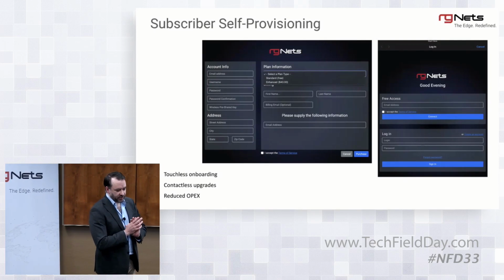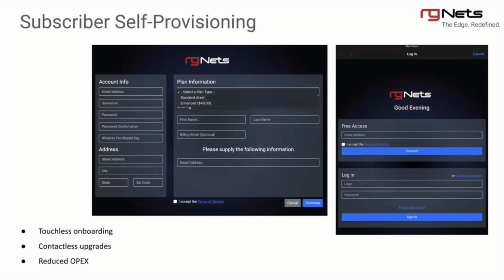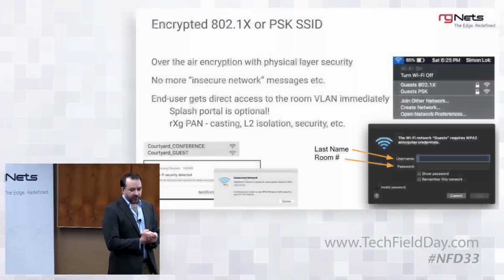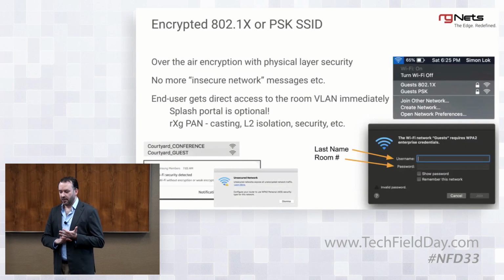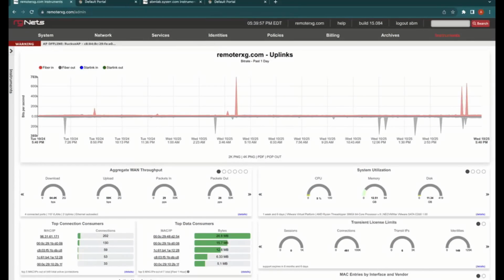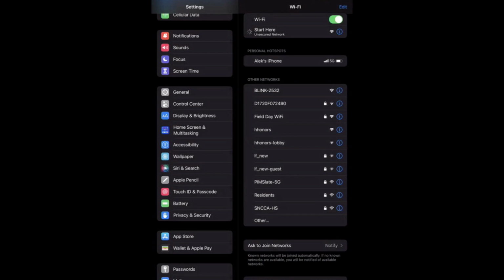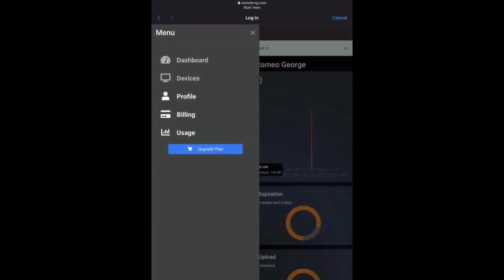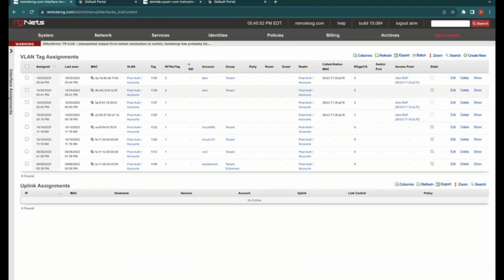RG Nets rXg on the Control Plane with Clint Kennedy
The RG Nets rXg automates myriad access and subscriber services, including NAC with multiple PSK &amp; 802.1X authentication, subscriber self service and provisioning, PMS and billing integration, LBS, NAT and more. Complex subscriber services can be configured and delivered by non-IT staff through intuitive portals.

In the presentation by Clint Kennedy and Alek Murray from RG Nets at Networking Field Day 33, the focus was on the control plane functionalities of their rXg platform. The rXg is designed to automate a wide array of access and subscriber services, such as network access control (NAC) with multiple pre-shared keys (PSK) and 802.1X authentication, subscriber self-service and provisioning, integration with property management systems (PMS) and billing, as well as location-based services (LBS). The control plane handles clustering and subscriber provisioning, allowing non-technical staff to manage complex subscriber services through intuitive portals. The platform supports both data and management planes, which will be discussed in future sessions.

One of the key features demonstrated was subscriber self-provisioning, where users can connect to the network, select billing plans, and manage their own credentials. This is particularly useful in environments such as hotels, multi-dwelling units (MDUs), convention centers, and airports. The system also supports sponsored guest workflows, allowing enterprise networks to manage guest access efficiently. The front office manager interface simplifies network management for non-technical staff, enabling them to perform tasks such as reconnecting rooms, changing billing plans, and providing refunds. Additionally, the conference portal allows event planners to manage wired and wireless infrastructure dynamically, including creating SSIDs and configuring network settings on demand.

The presentation also highlighted the flexibility and security of the rXg platform, which supports multiple pre-shared keys and 802.1X authentication with full LDAP and RADIUS integration. This allows for secure network access even for devices that do not support 802.1X. The platform's integration with property management systems enables seamless connectivity for users based on room numbers or loyalty numbers, reducing the need for IT intervention. Enhanced location-based services provide real-time mapping and tracking capabilities, useful in large venues like malls or hospitals. The platform's ability to manage various vendor equipment through APIs, SNMP, and shell commands further underscores its versatility and robustness in handling diverse networking environments.

Presented by Clint Kennedy, Head of Sales and Solution Architecture and Alek Murray, Senior Solutions Architect. Recorded live at Networking Field Day 33 on October 25, 2023 in Silicon Valley, CA. Watch the entire presentation for more information.